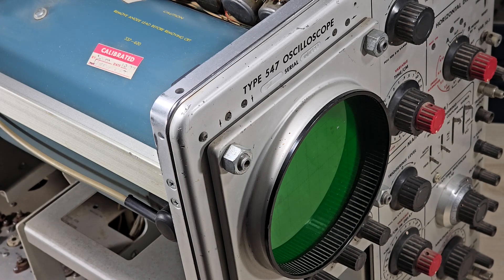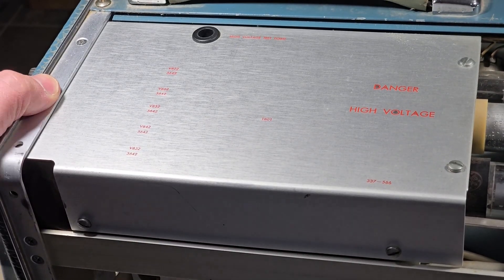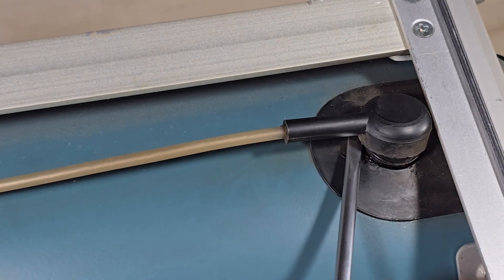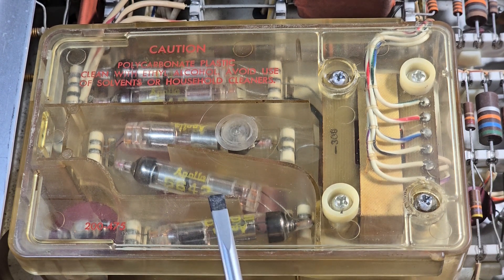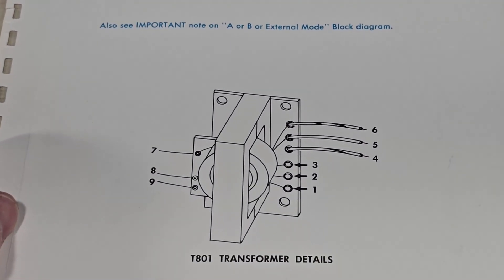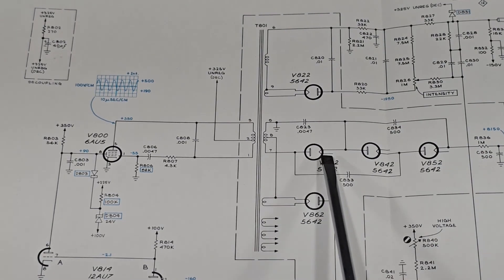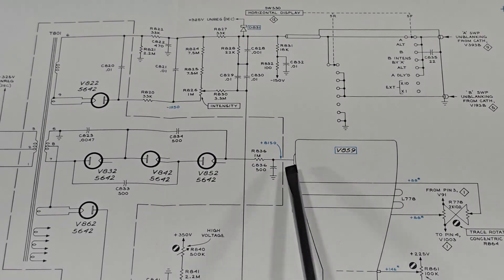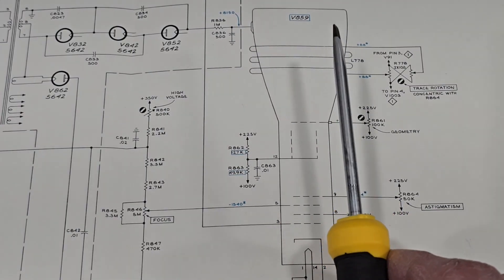CRT Anode Supply and Driver Tubes in the Tektronix 547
Summary:
This video examines the high-voltage section of a Tektronix 547 and shows how the transformer, rectifier diodes, and driver tube generate the 8,150-volt CRT supply. It also demonstrates a manual discharge step required before opening the enclosure.

Why This Matters:
High-voltage structures in vintage oscilloscopes reveal design methods used to drive CRT anodes safely and reliably. Understanding these components helps engineers interpret schematic conventions and evaluate restoration procedures.

Content covered in the video:
• Safety discharge of the CRT anode connection before opening the high-voltage enclosure
• Identification of the high-voltage transformer and its multiple winding taps
• Review of the five 5642 rectifier diodes mounted in the supply assembly
• Observation of the 6AU5 power tube and the 12AT7 twin triode driving the transformer
• Schematic review showing anode-to-cathode current flow through the rectifier stack
• Connection of the rectified output to the CRT anode at approximately 8,150 volts